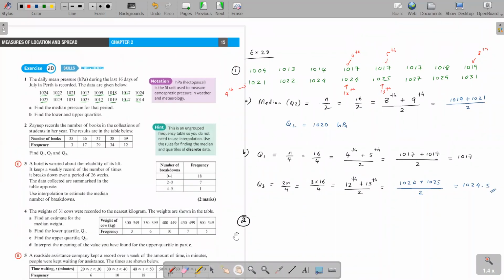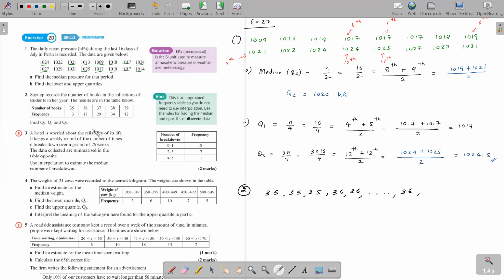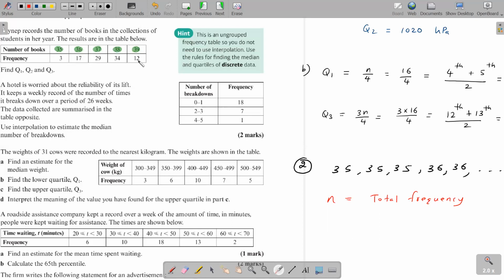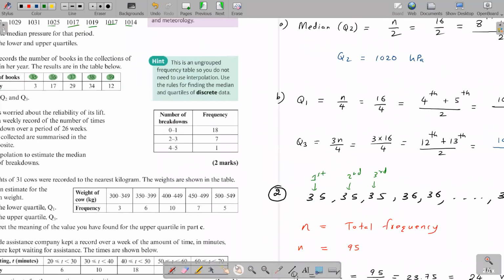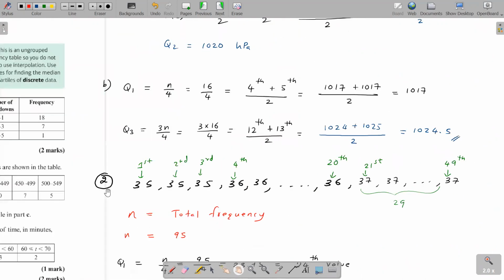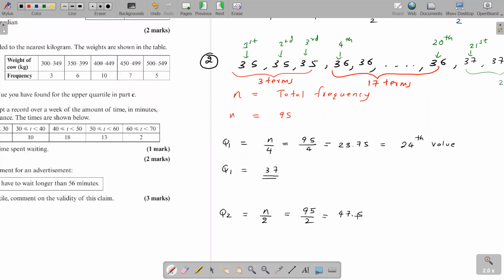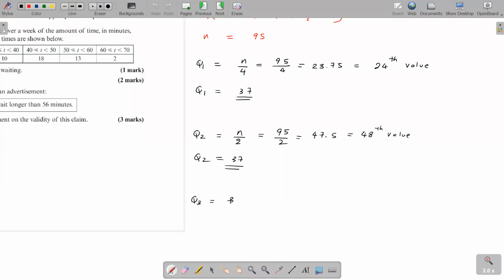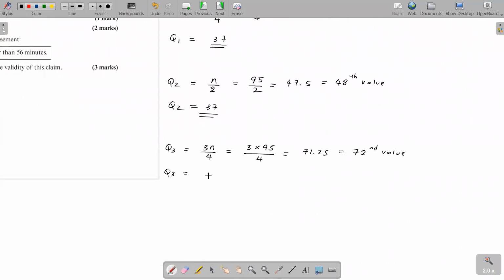S1 - Chapter 2 - Measures of Location and Spread - Ex 2D Part 2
Calculate quartiles and percentiles for discrete data